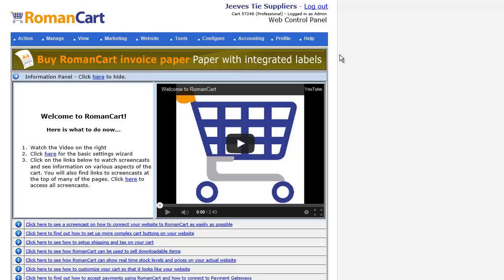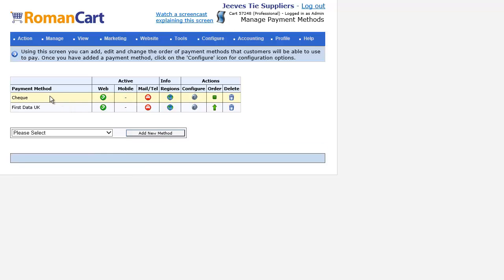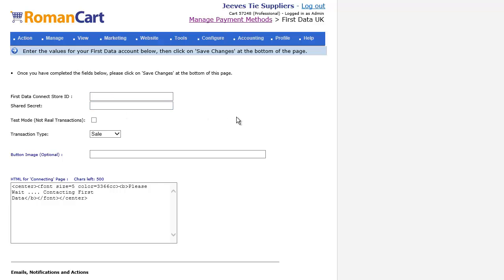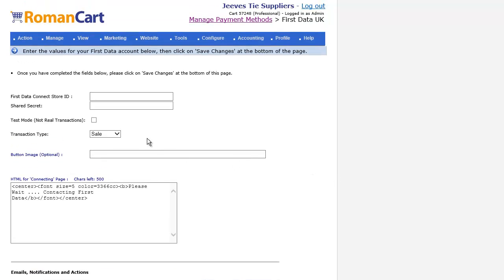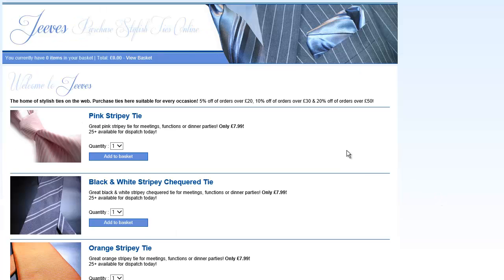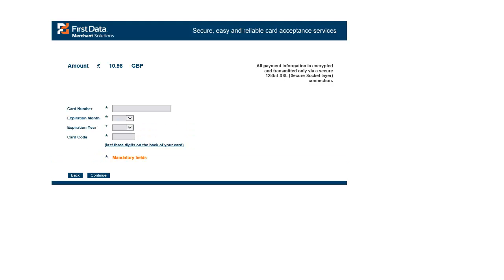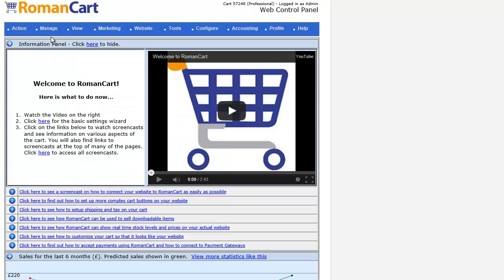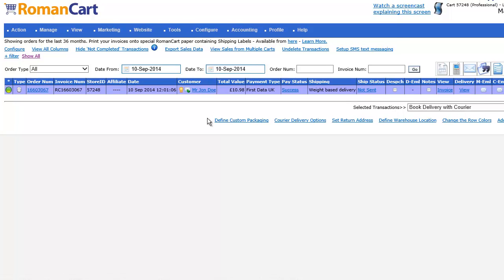Easily Accept Card Payments in your Website with First Data and RomanCart